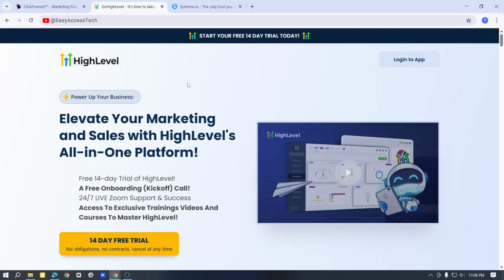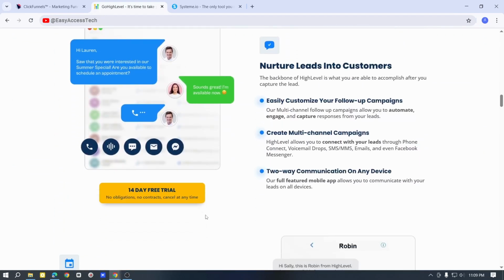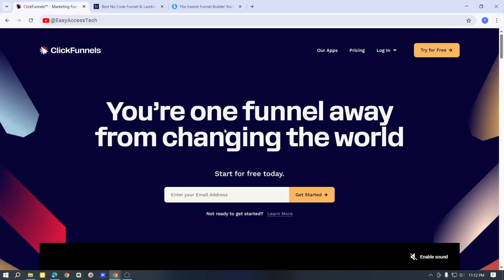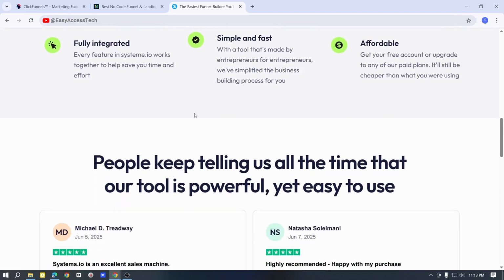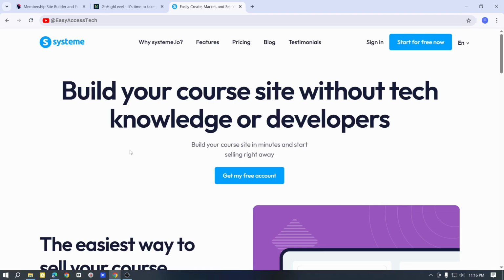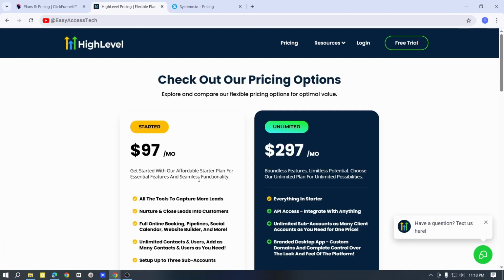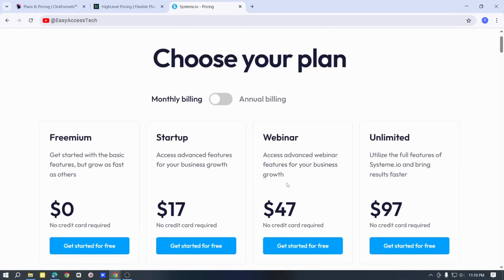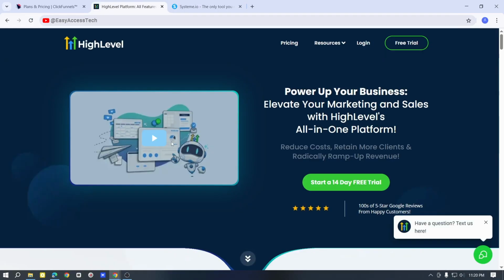Best Clickfunnels Alternatives (GoHighLevel vs Systeme.io)